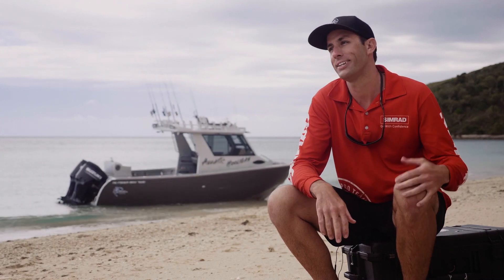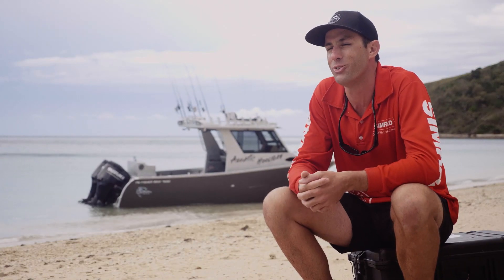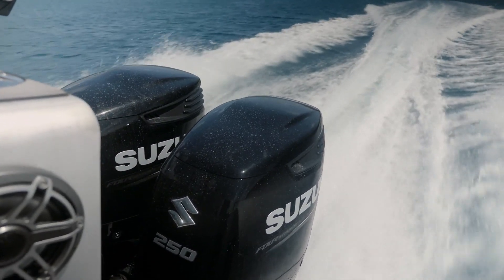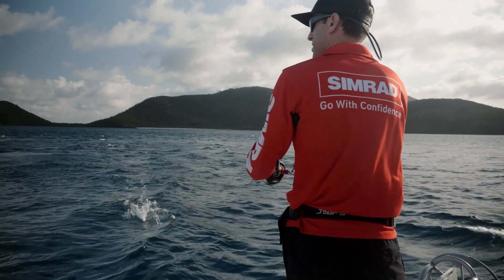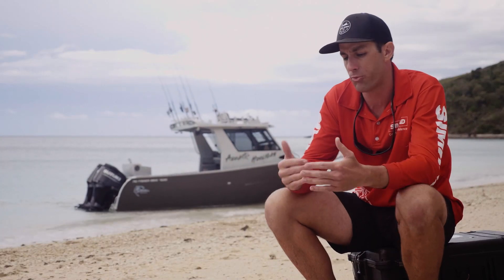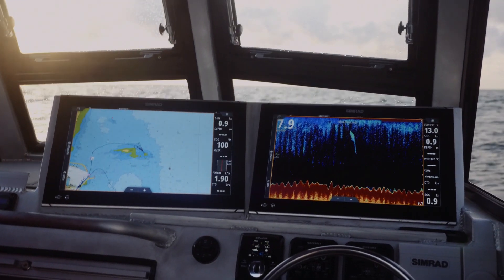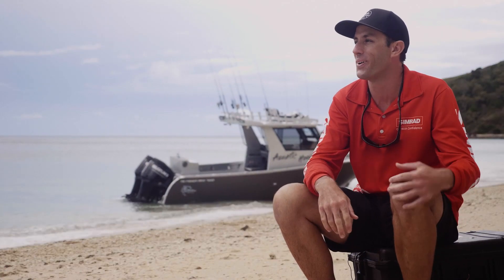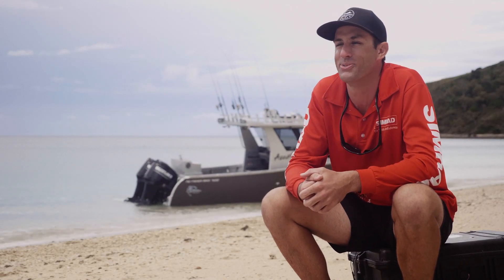A custom boat build with SIMRAD fit-out ...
Simrad pro, Ryan Turner, had a custom built boat in QLD with Svensson Boat Builders, including an impressive SIMRAD dash set-up. Ryan takes us for a tour on his new boat and why he chose a SIMRAD display ...